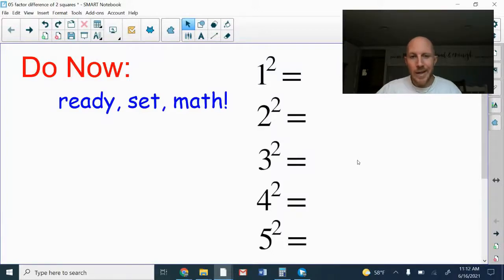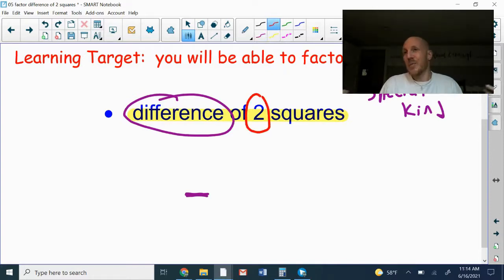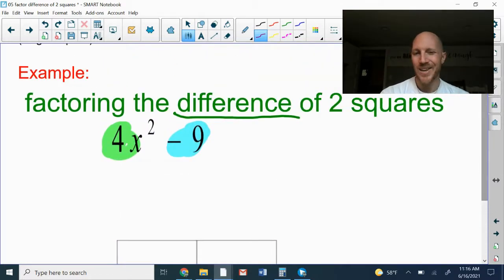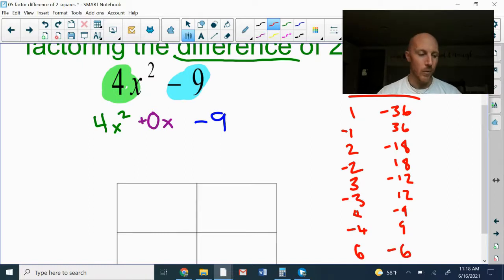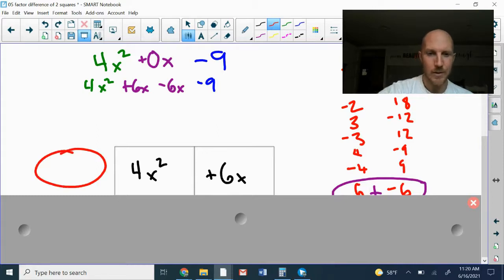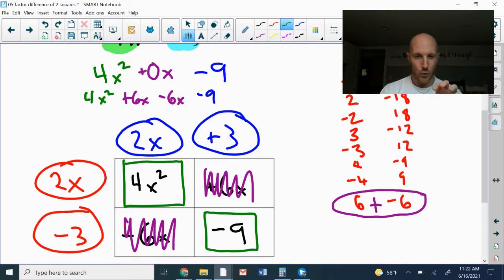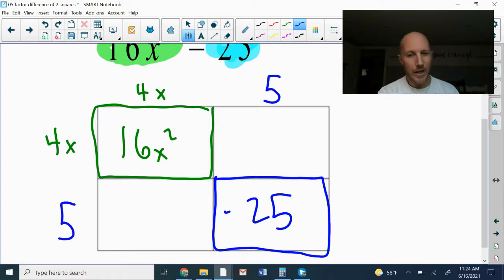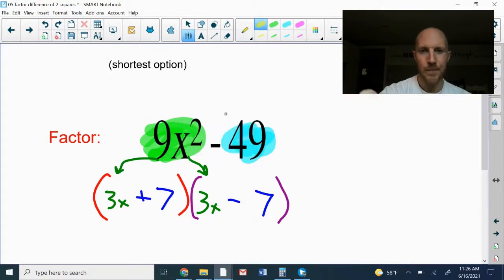Factoring the Difference of 2 Squares